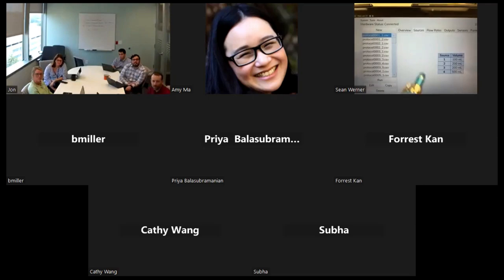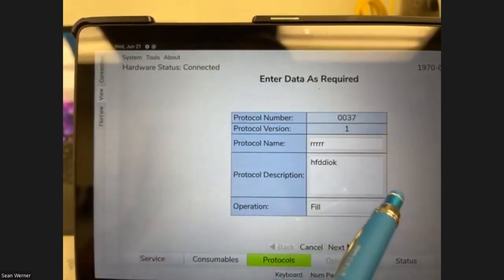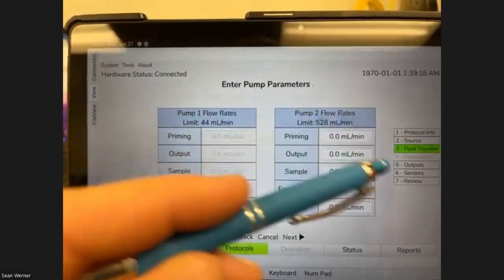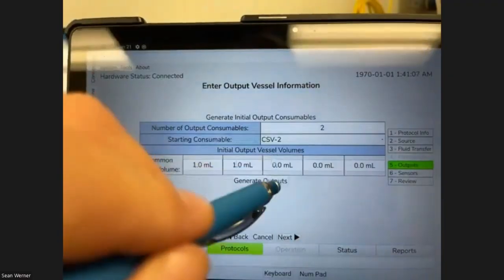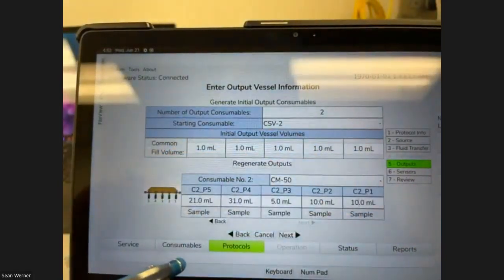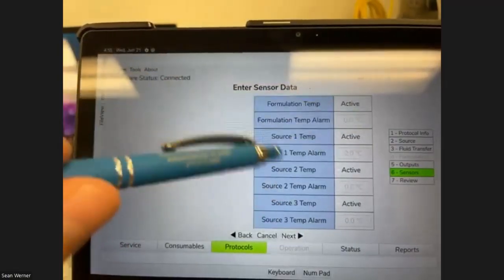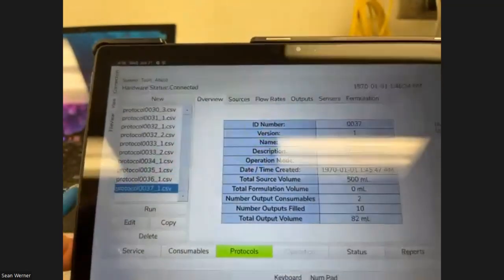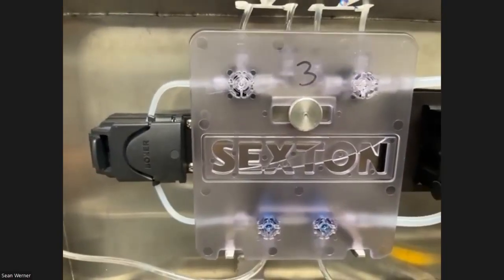CTMC Signata CT-5® Virtual Demo pt1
This is a Signata CT-5 fluid management system demonstration.
(Sexton Biotechnologies is a part of BioLife Solutions.)